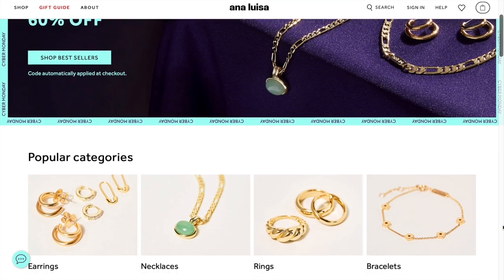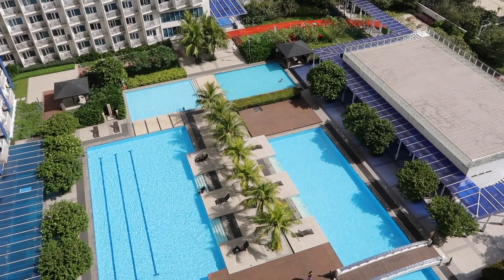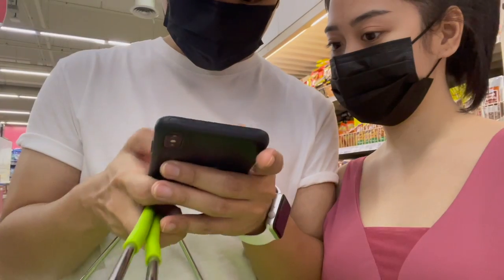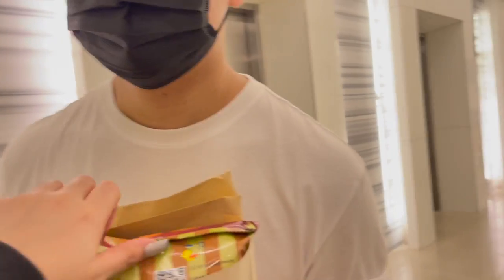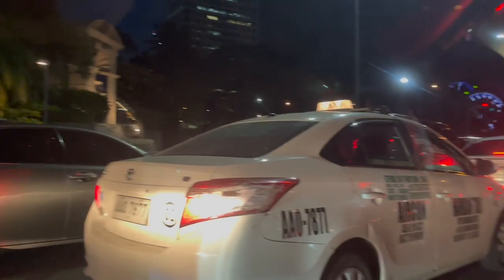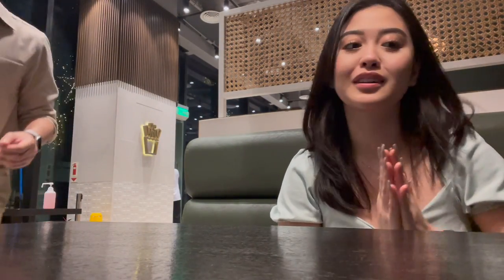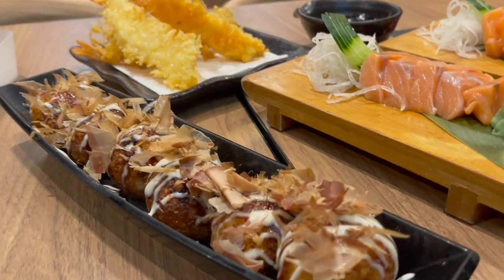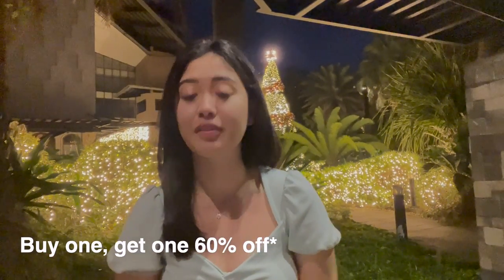A Simple Day With Me ft. Ana Luisa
charishkam

Hi guys. Back again with another vlog! Hope you enjoy a simple day with me ☺️☺️

Loving my new pieces of jewelry! They are currently running the biggest sale of the year!

Products mentioned:
1. JAX Ring = USD85
3. REBECCA Necklace = USD59
4. VIDA Necklace = USD95